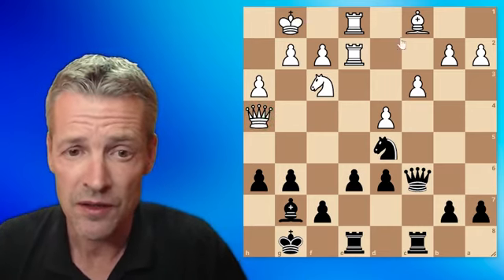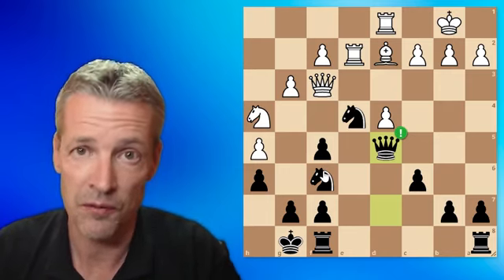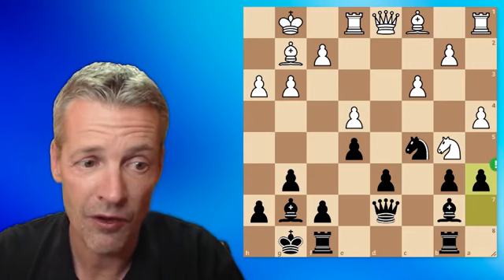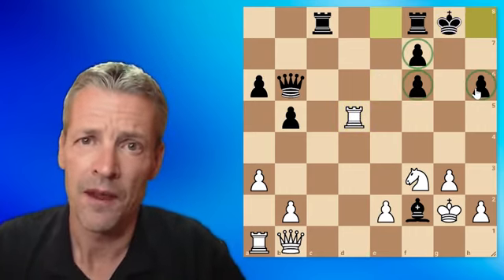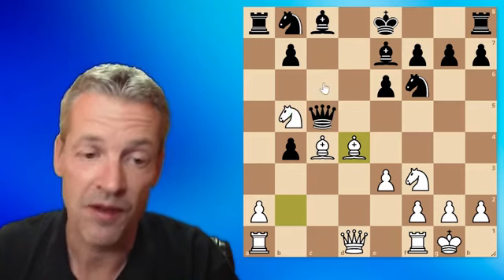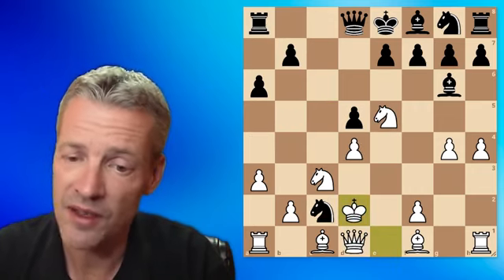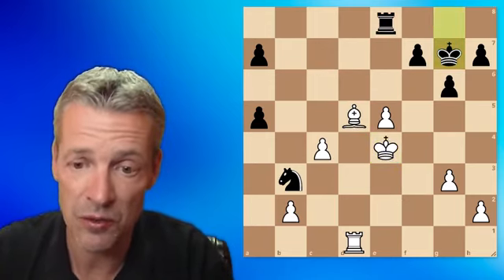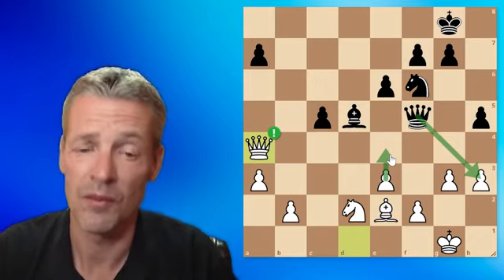11 Smart Defense